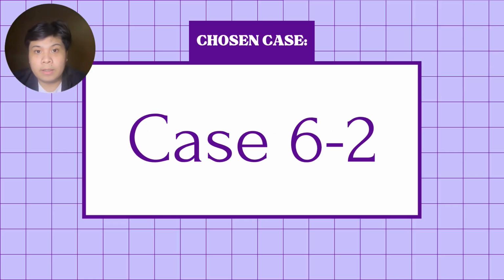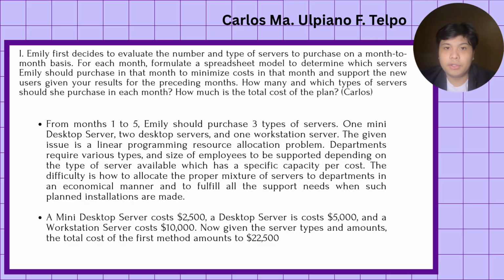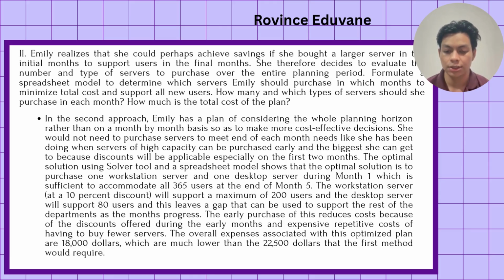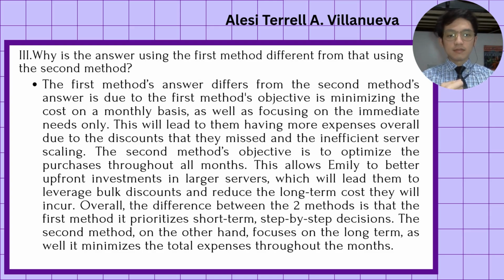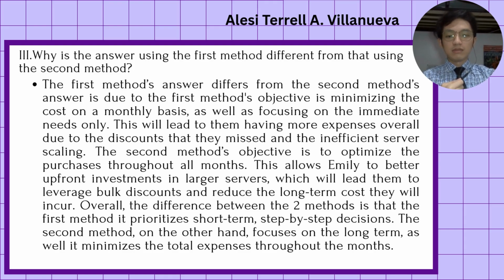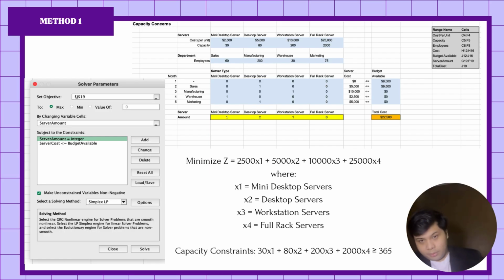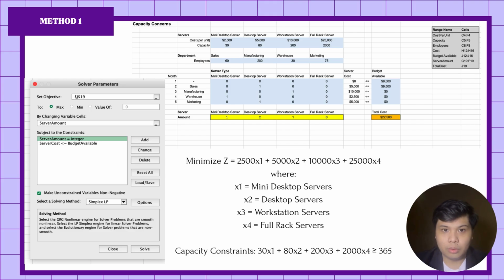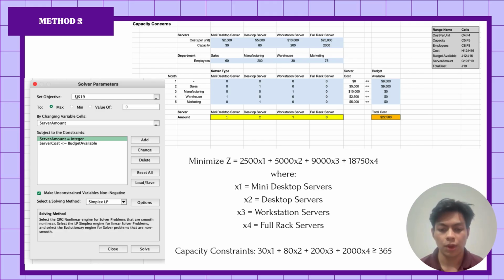Case Analysis 6 2 Group 5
DSIMGTS - K31
Members: Ayson, Eduvane, Martin, Telpo, Villanueva